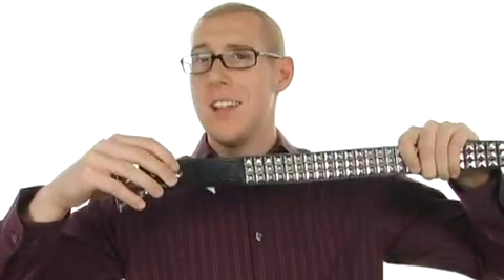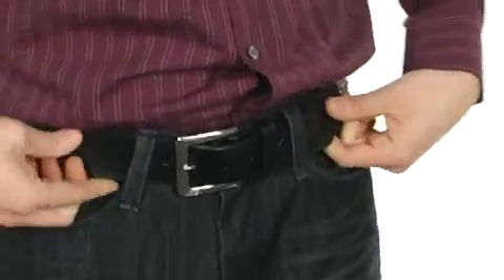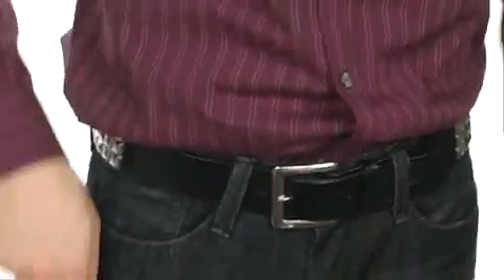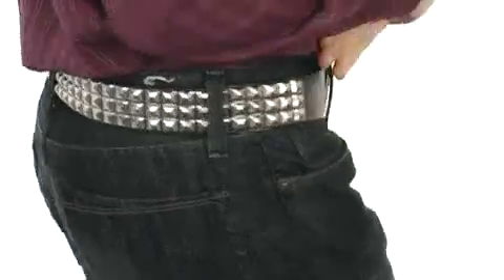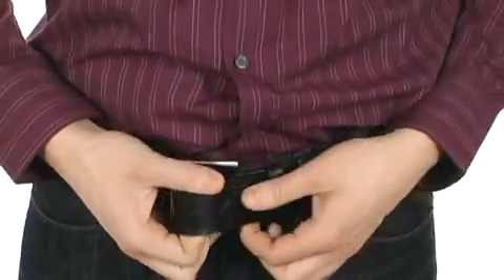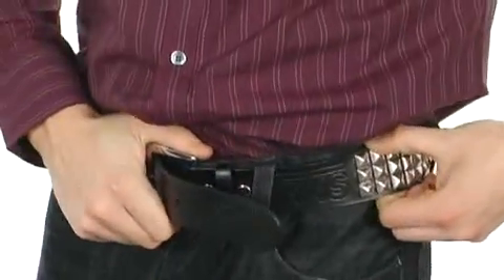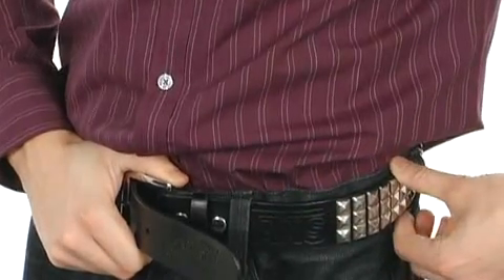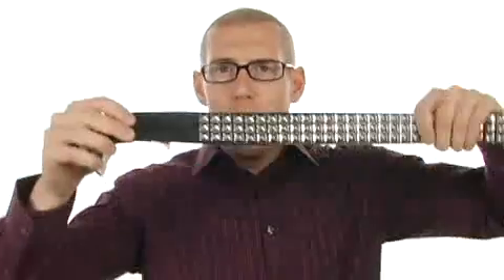Vans Studded Leather Belt